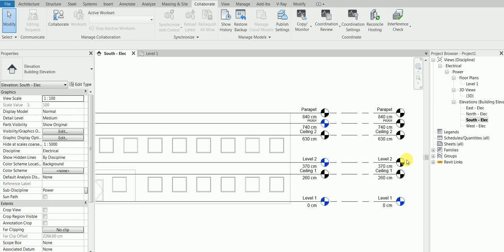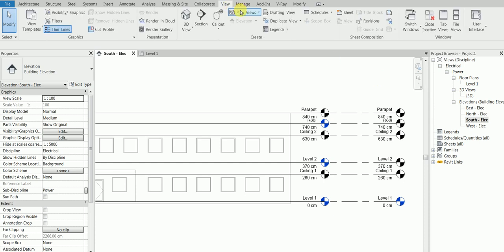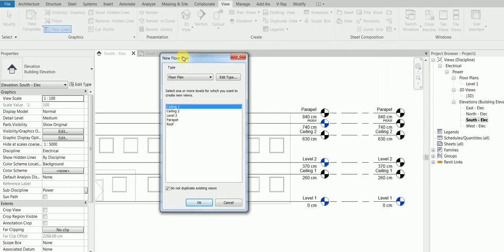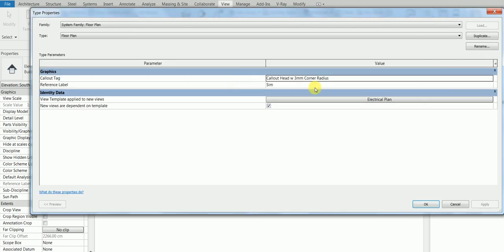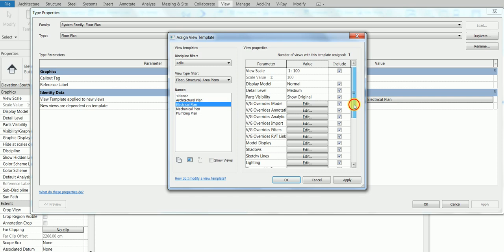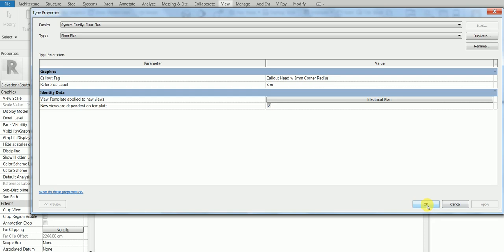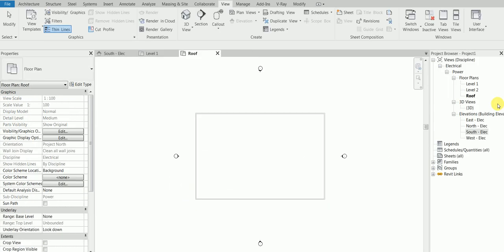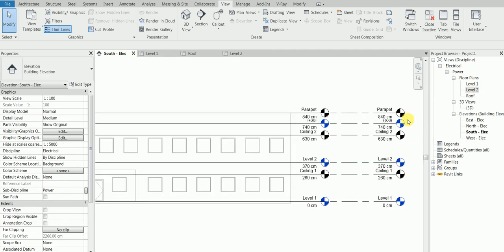Revit Electrical Course - Step by Step from the Beginning -Part 3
If you’re a systems designer or consultant working in the building and construction industry,

Learning objectives
Importing AutoCAD files into Revit
Linking Revit models
Using worksets
Creating new family types
Adding and modifying panels, circuits, switches, conduits, and more
Creating detail views

The ideal students for this course - electrical engineers, BIM engineers, BIM drafters.